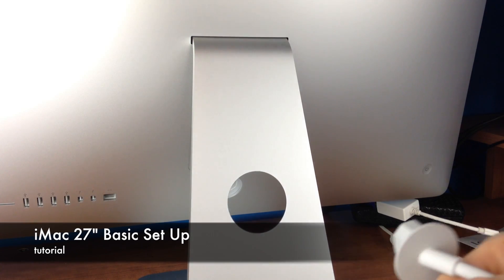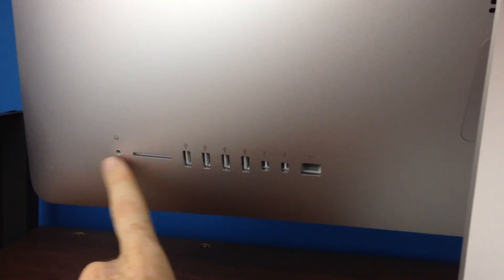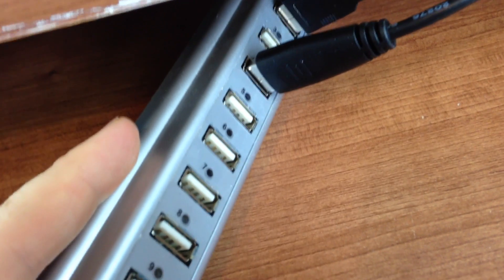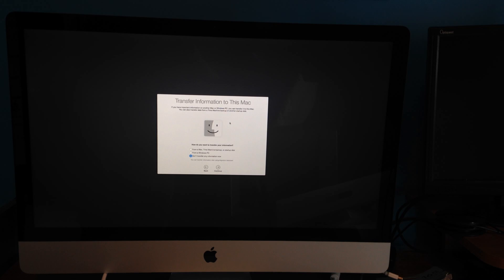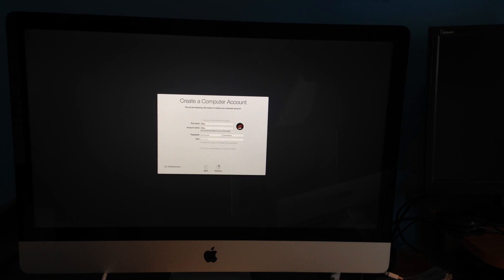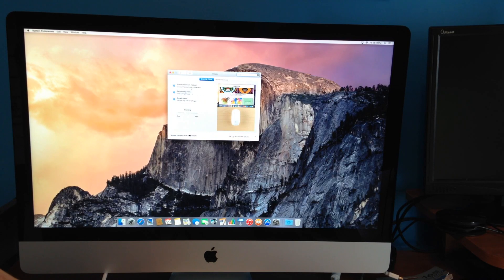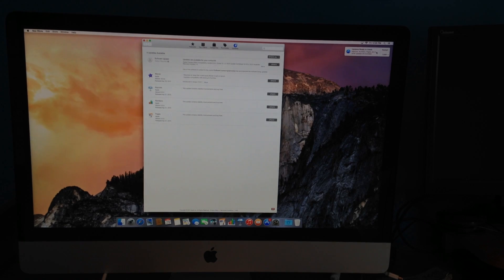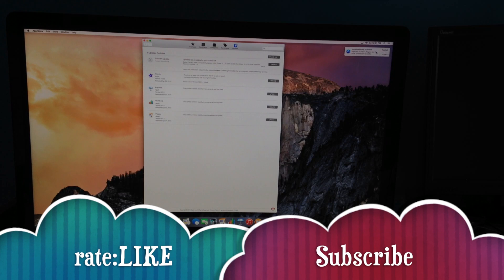iMac 27 inch Basic Set Up - Beginners Guide manual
Apple iMac basic set up first time turning on brand new iMac